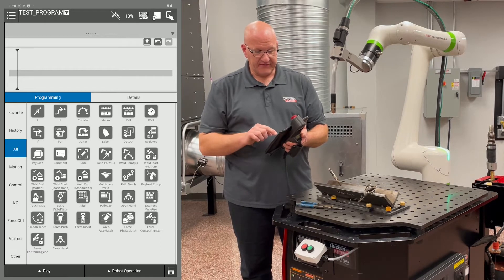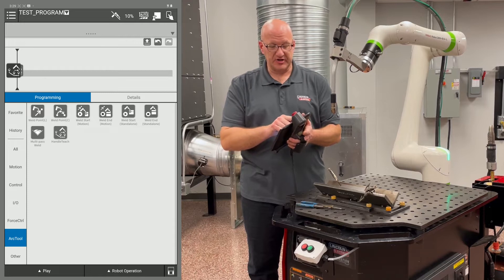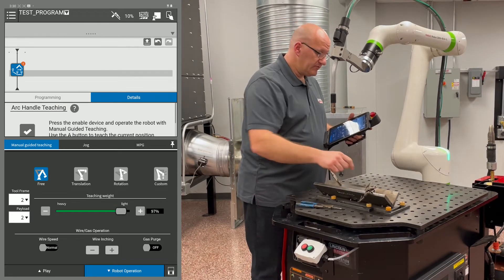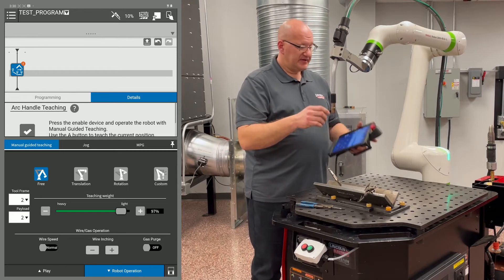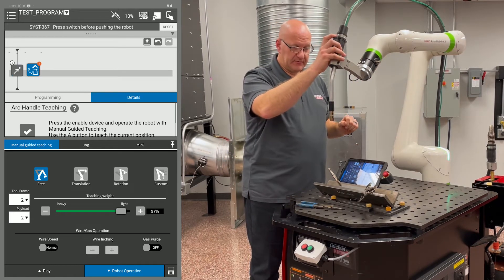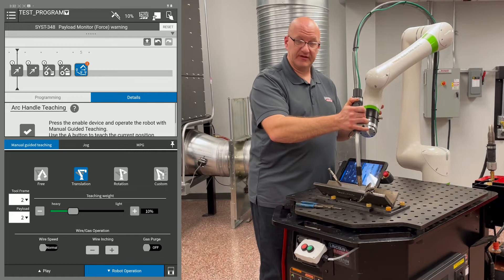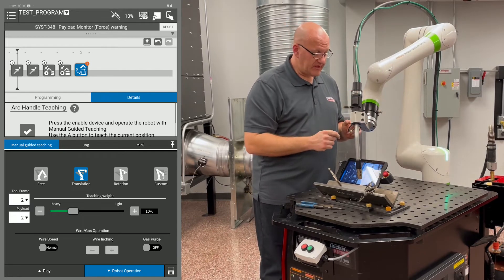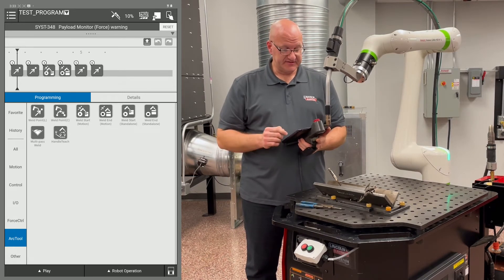Programming a Straight Weld - Lincoln Electric Cobot Training Video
Overview on how to program and run a straight weld with the Lincoln Electric Cobot / Fanuc CRX